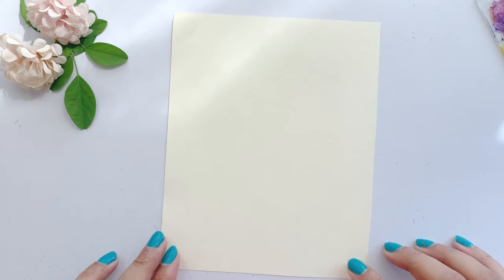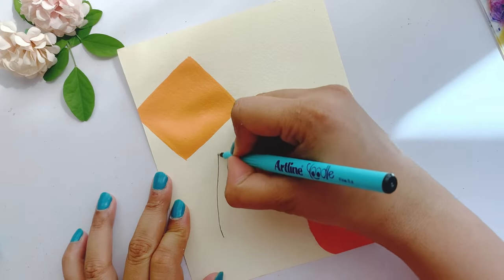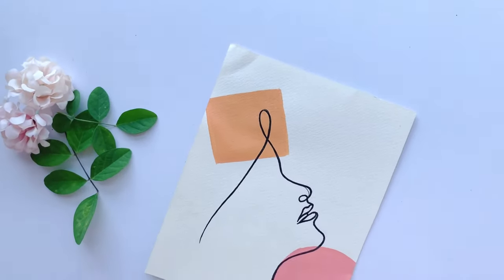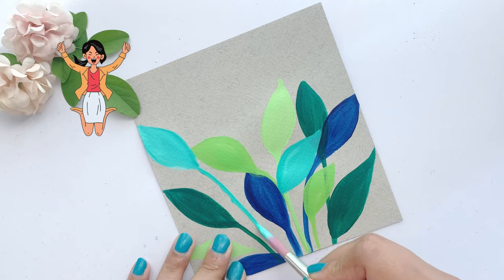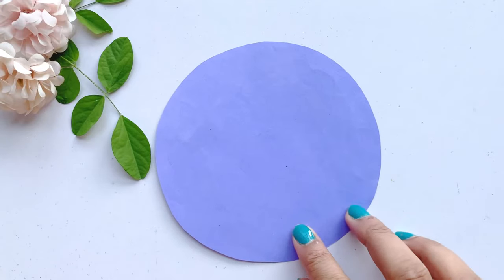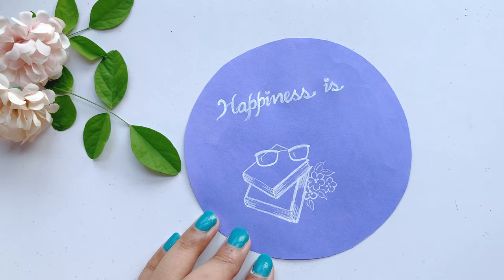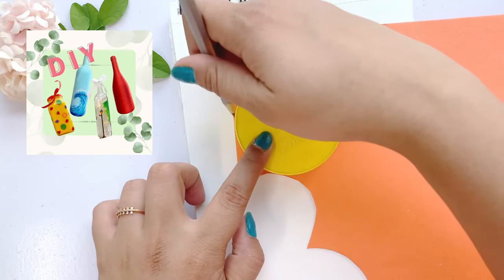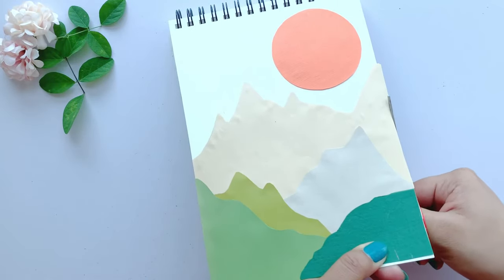4 Easy Minimalist Art Ideas | Simple DIY Wall Decor | Line Art | PaintellectualPriyA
Used Art Supplies link :

Acrylic paint Brustro
Acrylic paint Camlin
Brustro assorted pastel paper-
Colorful paper -
Color Palette
Fineliner Brush
Flat Brush

Other Art Supplies link:
Stretched canvas
Canvas board
Gouache Paints
Watercolor Paper A5
Watercolor Paper A6

Gear used:
Camera/ Phone

Hello Everyone,
Here I am with another video. In this video I have tried Minimilist Art. I feel everyone can paint and minimilist art is one such form of art which can be done by anyone. I hope you will enjoy watching this video.

Chapters:
0:00 - Introduction
0:30 - What I am painting in this video.
0:33- Reason to paint Minimilist art
1:01 - Minimalist art 1
2:08- Minimalist art 2
3:00- Minimalist art 3
3:50- Minimalist art 4
4:45- final reveal of all Minimilist art
5:09- Bloopers

Do share your feedback in the comment section.

Lots of Love- Priya